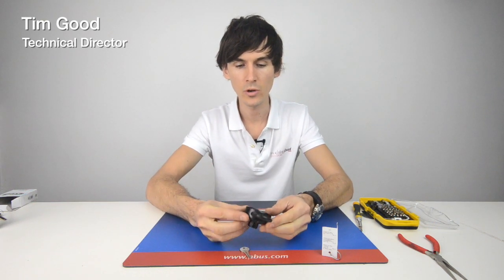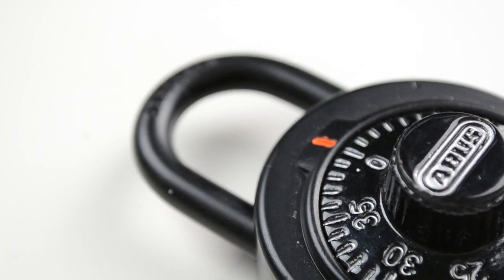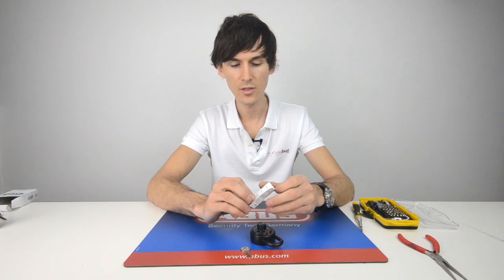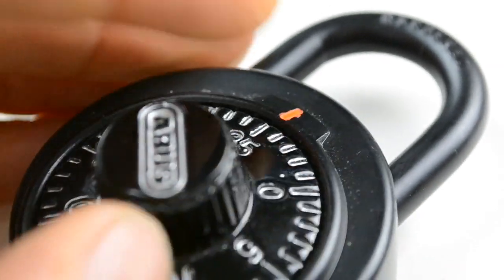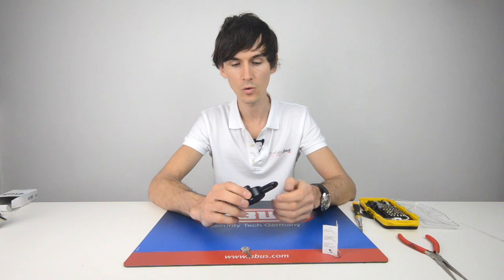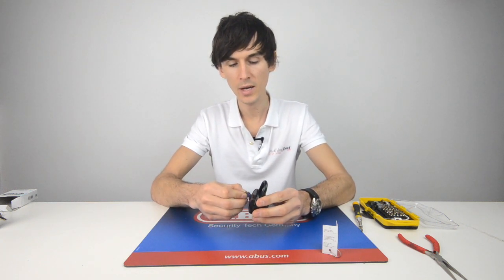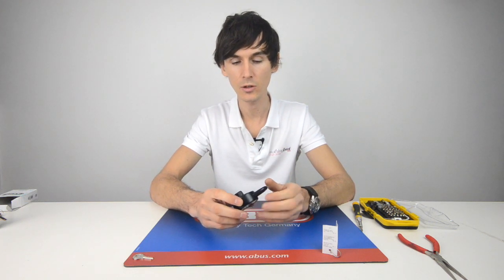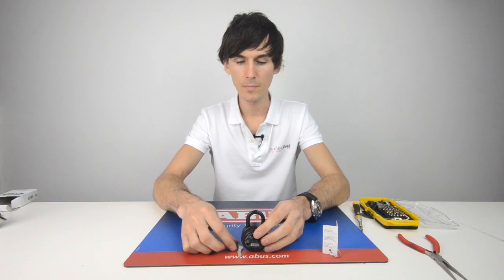Review of the ABUS 78KC/50 Master Key Combination Padlock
A combination padlock with a masterkey override is very useful in schools, gyms and work places with lockers. The masterkey will allow access without having to cut off the lock. The 78KC/50 is the ABUS solution.